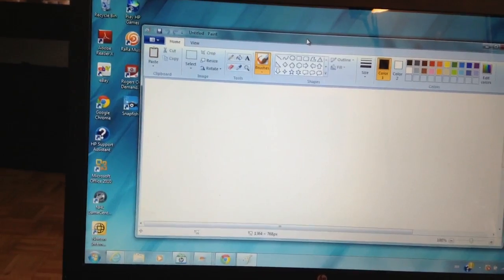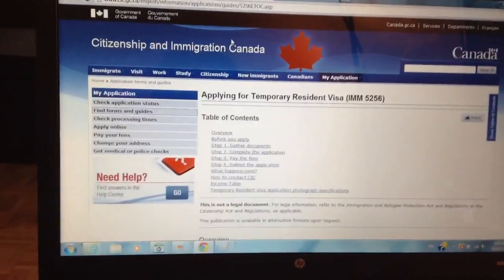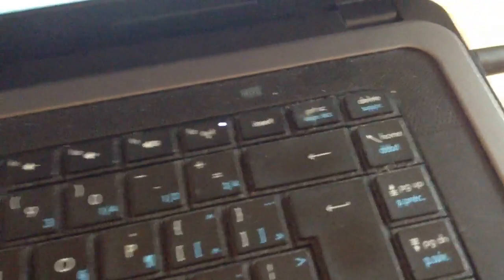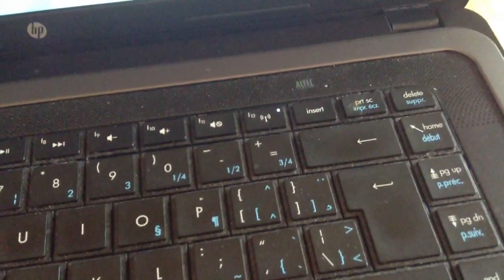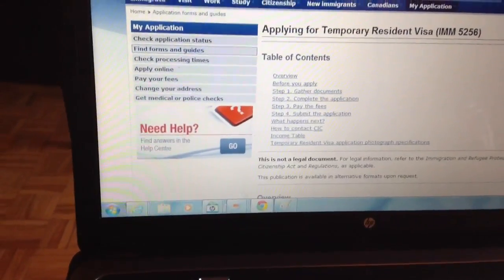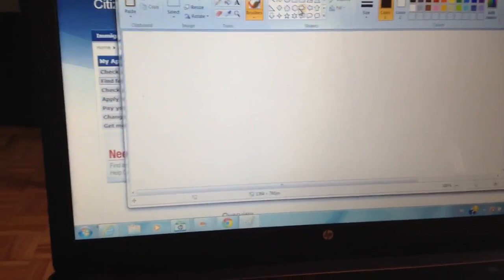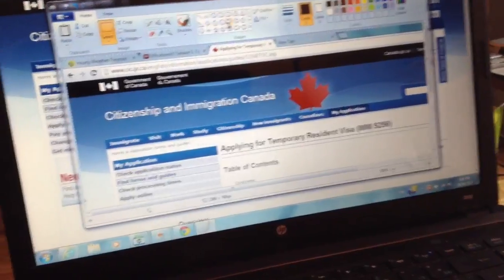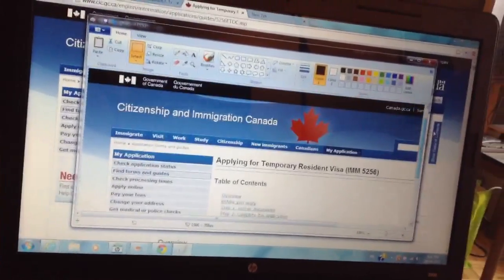Screenshot computer or laptop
Wanna know how to take a screenshot in either laptop or computer? This is the right best to know how to do it!! If you wanna know somethin just comment it below and i will do my best to make a video!! 😃😃😃😃